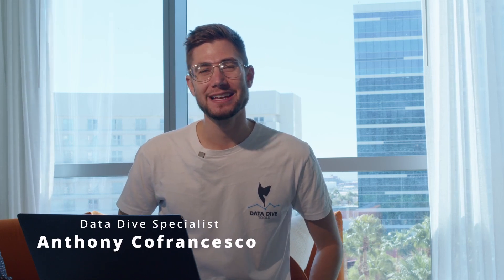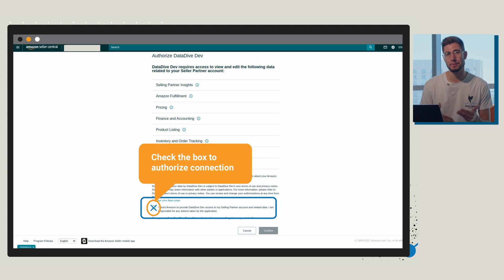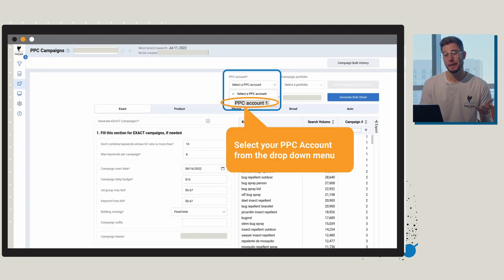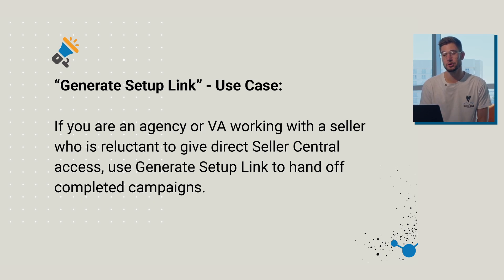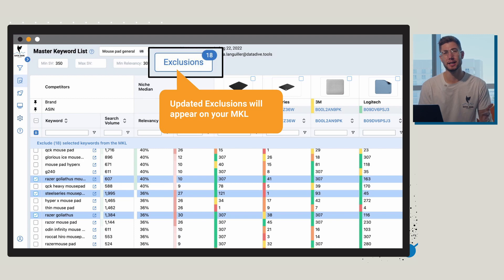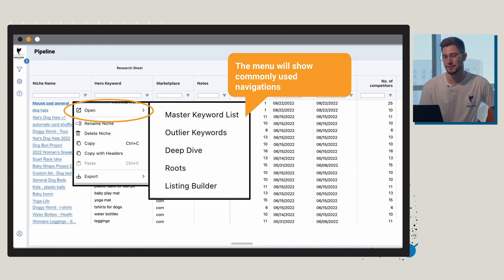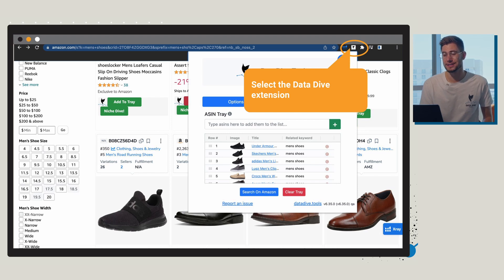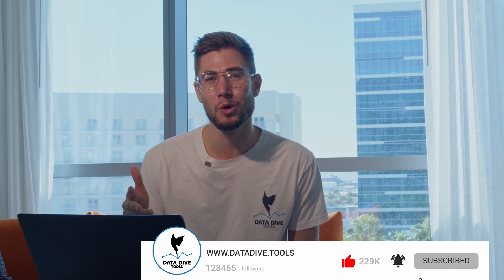NEW FEATURES: Data Dive - Best Keyword Research Software for Amazon - September 2022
In this new features update we break down the new PPC functionality within Data Dive, generating Setup Links for clients, excluding brand names from your master keyword list, and new navigation tools to help better manage your data. This Quick Start Guide will get your research team up and running with the best keyword research software for Amazon in no time!

Chapters
0:00 - Start
0:30 - PPC Integration
2:41 - Generate Setup Link
4:01 - New Navigation
4:45 - Google Data from ASIN Tray